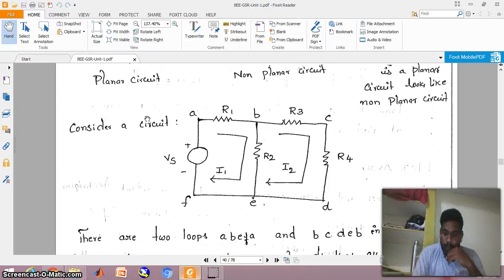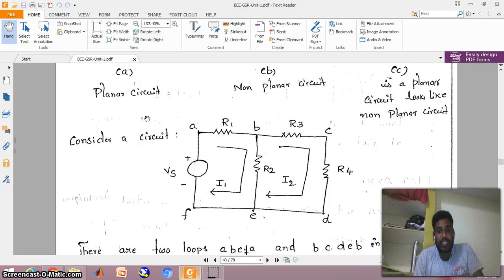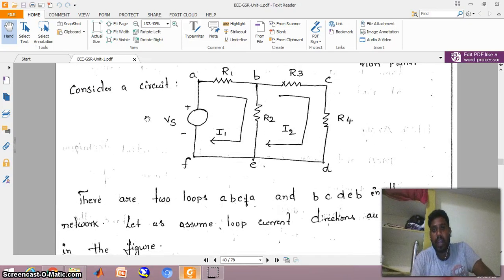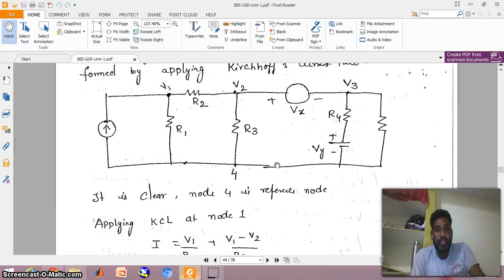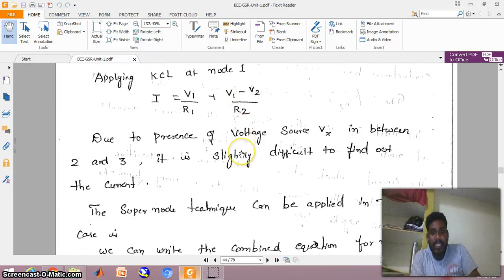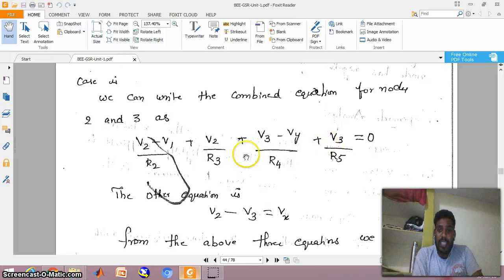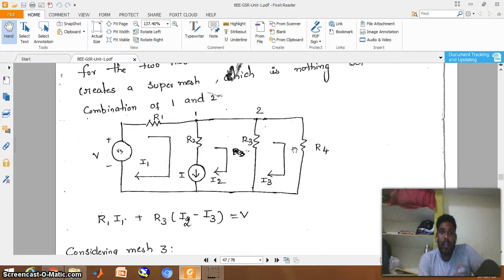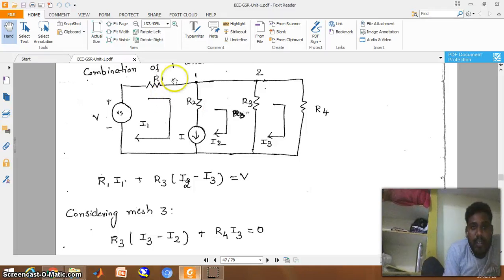6 super node and mesh